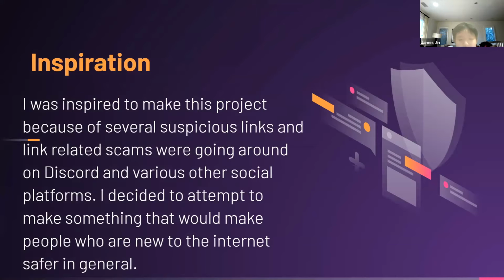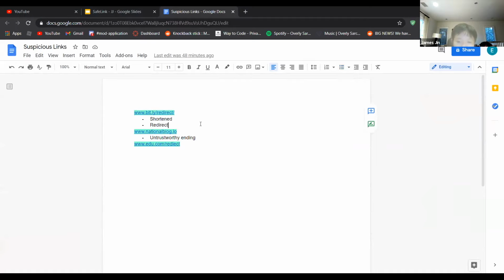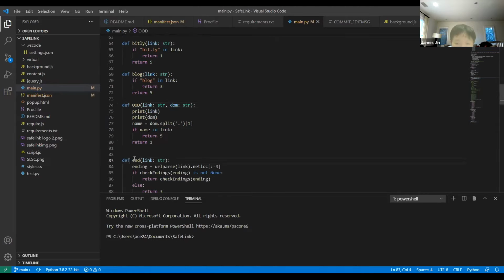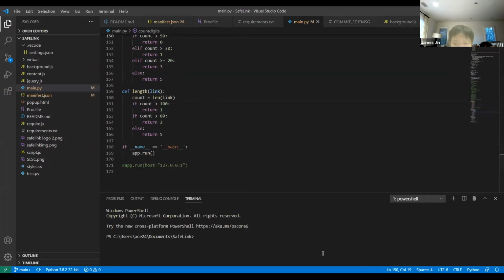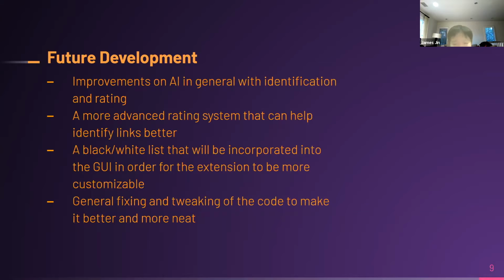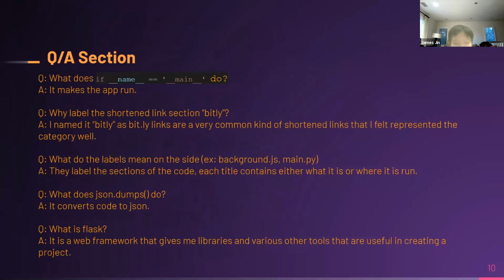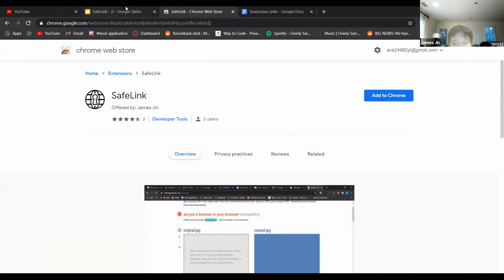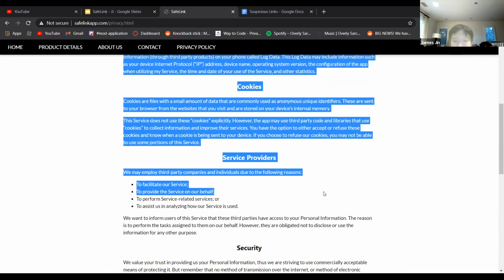【编程助力名校】Phishing Link Checker